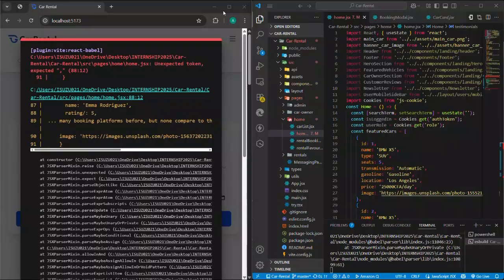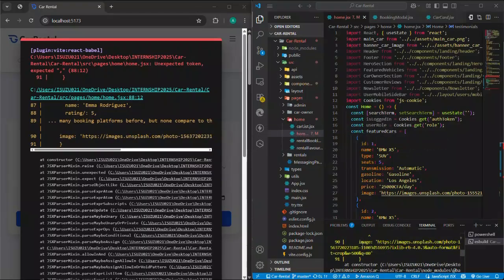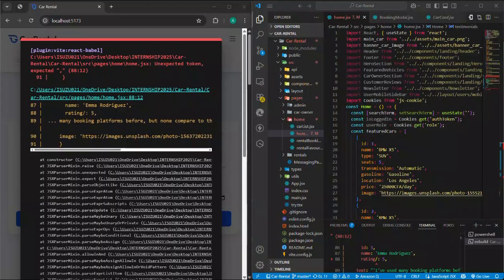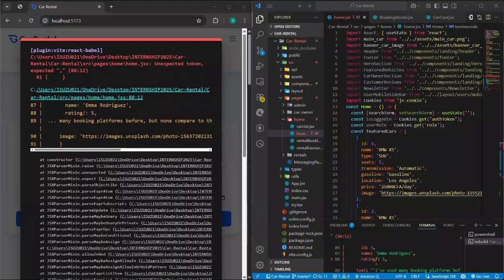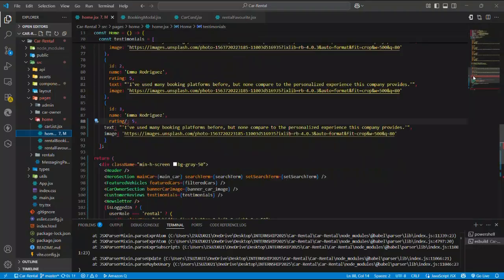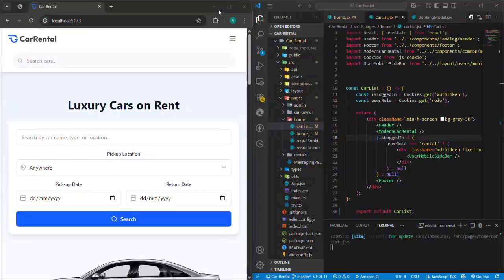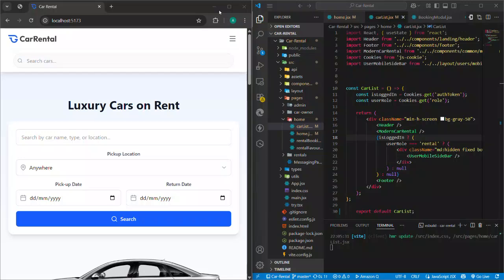Fix React Bugs in Minutes, Not Hours